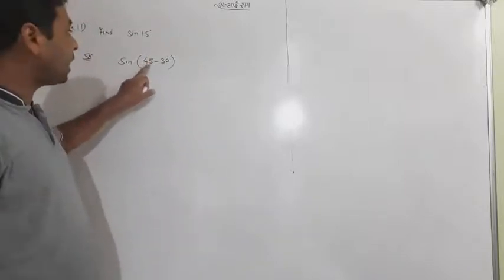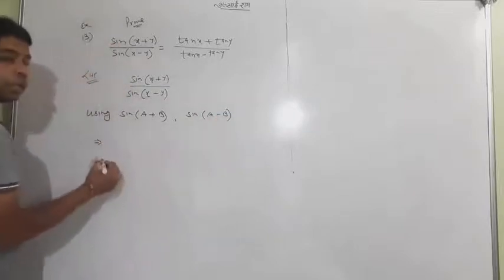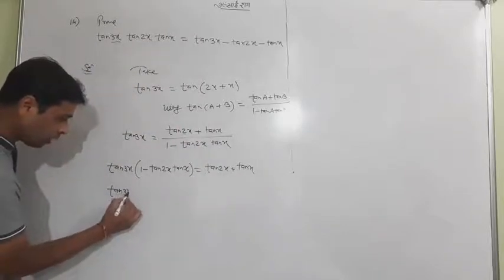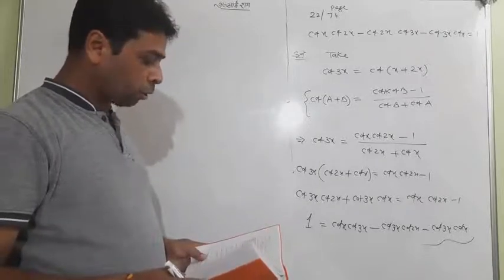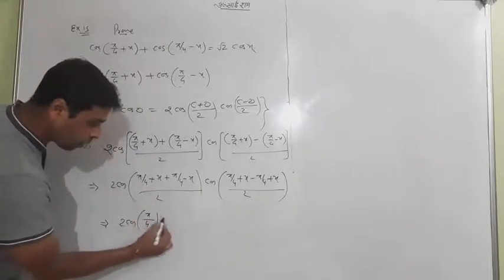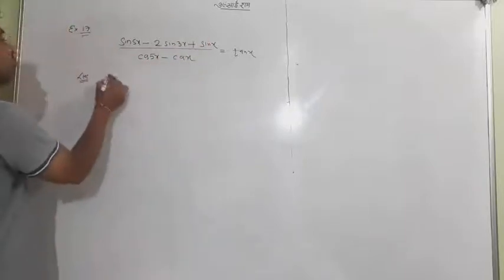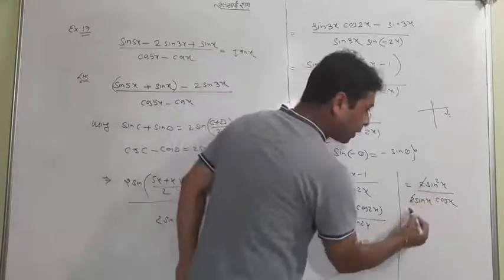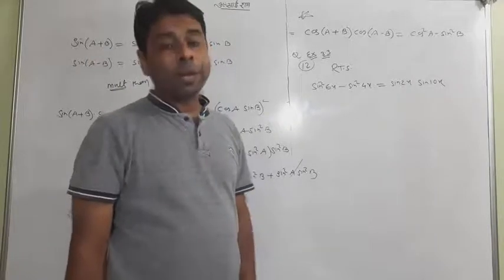CLASS XI || TRIGOMETRIC EQUATION || MATHS